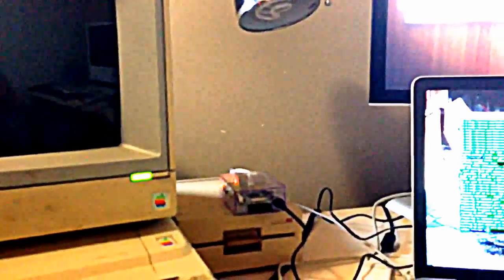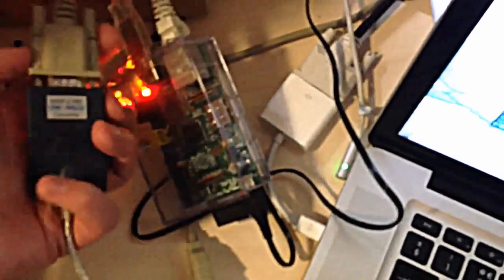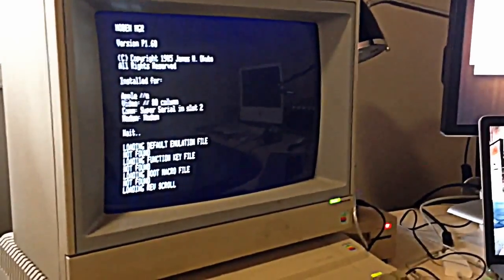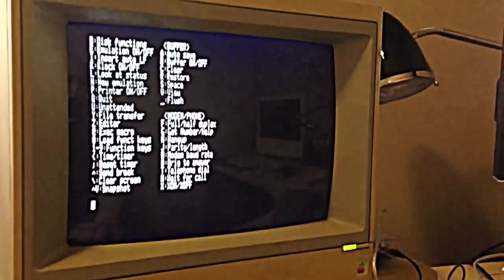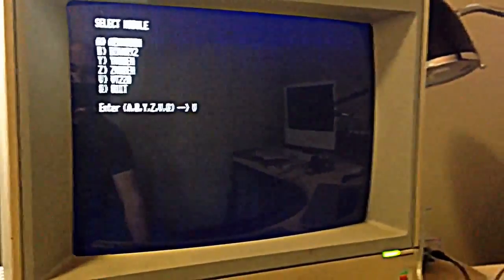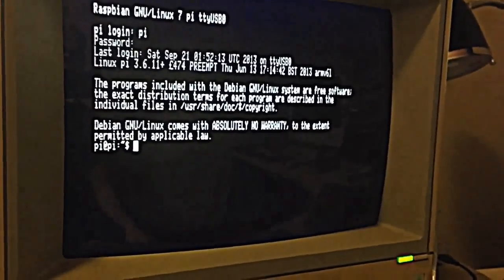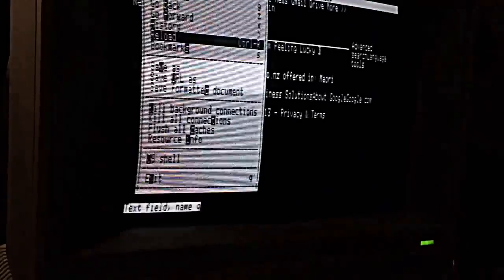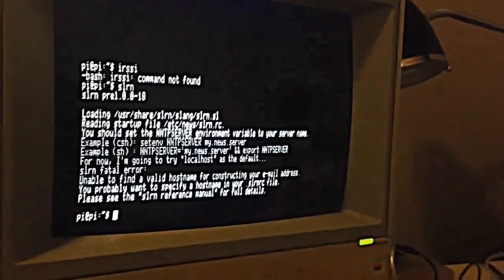Using a Raspberry Pi to browse the web on an Apple 2e